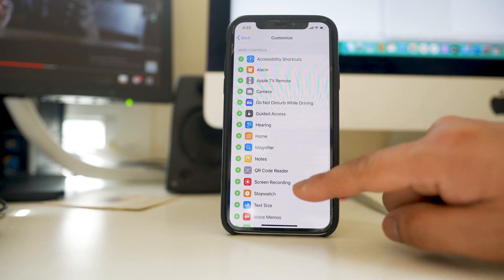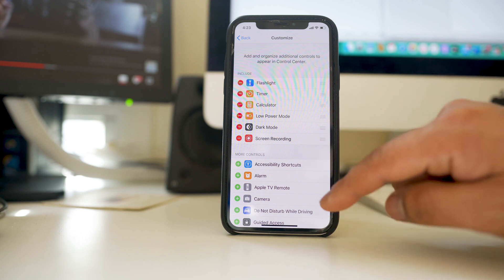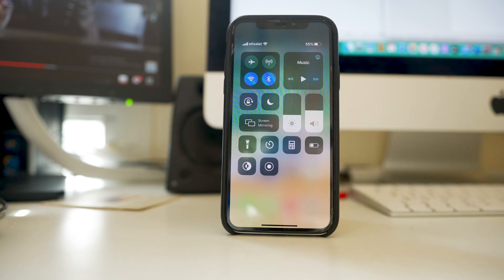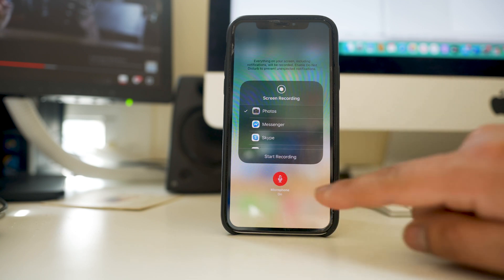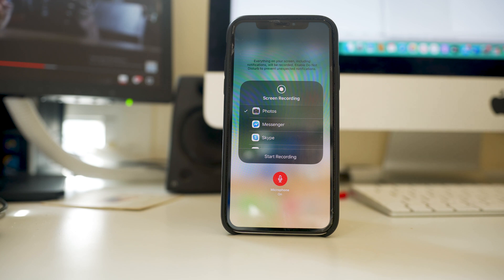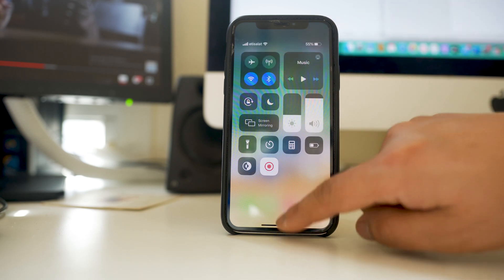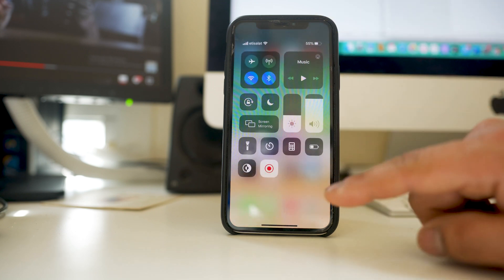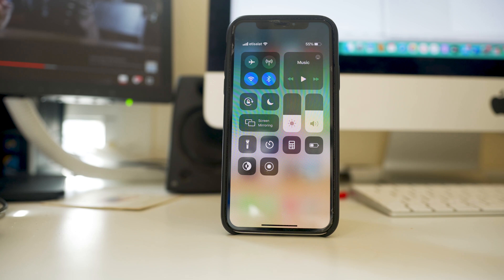How to record iPhone screen along with audio (iPhone X/ iPhone 11/ iPhone 11 pro)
How to record iPhone screen along with audio

This video also answers some of the queries below:
How do I record iPhone screen with sound
Does iOS screen recording record sound
how to screen record with internal audio iphone
how to record internal audio on iphone
how to screen record with sound on iphone 6
screen record iphone

In this video today we will see how to record iPhone screen with sound also without using any external app.

1. For that one we will go to “Settings”.
2. Select “Control center”.
3. Select “Customize controls”.
4. Scroll down and select “Screen recording” to include it in the control center.
5. Now swipe the iPhone screen from the right corner of the iPhone screen to open control center.
6. Long press and hold the screen recording icon.
7. Now tap to activate Microphone icon.
8. Tap on “Start Recording”.
9. Now the screen recording will start in 3 seconds.
10. Tap anywhere on the screen then swipe the control center to the top.
11. Then continue to record.
12. Now when you want to stop the recording, again open control center.
13. Tap on Screen recording icon to the stop the recording.
14. Now you have recorded iPhone screen along with the sound.